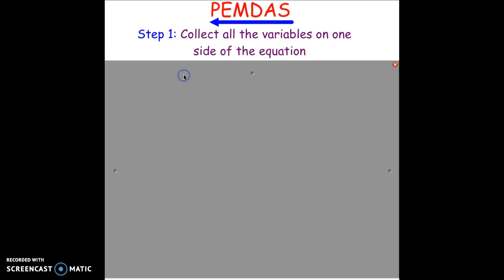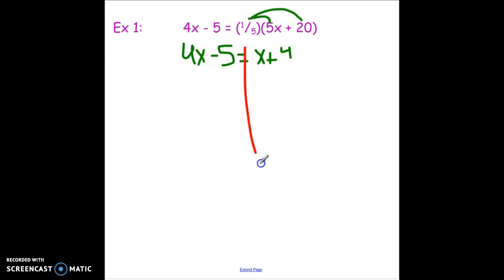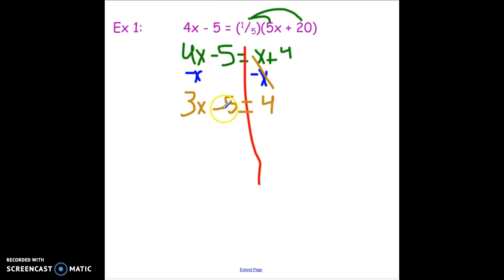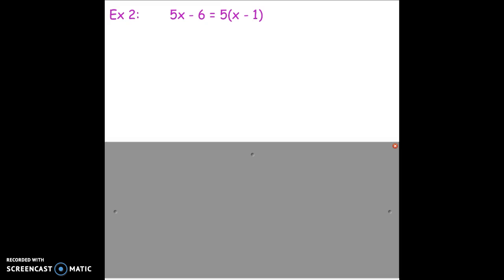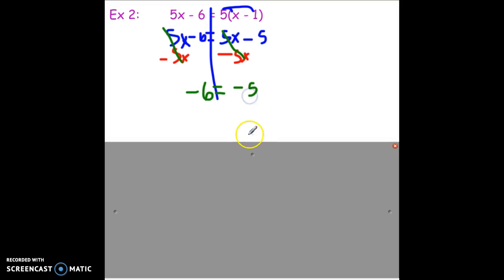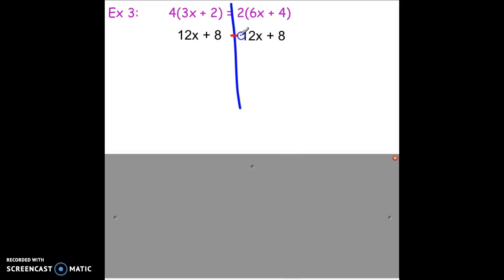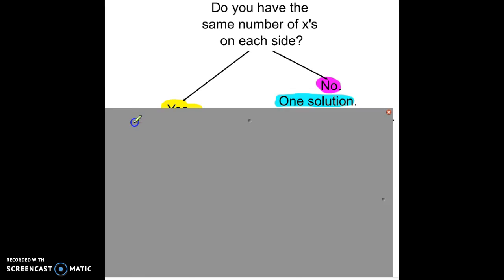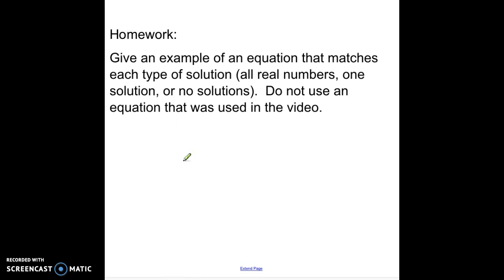Multi-Step Equations Day 2